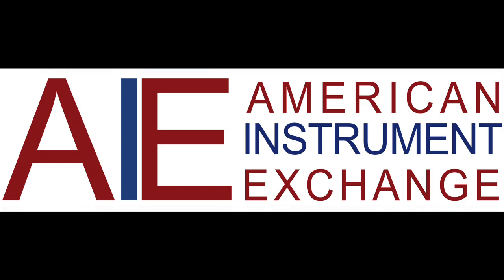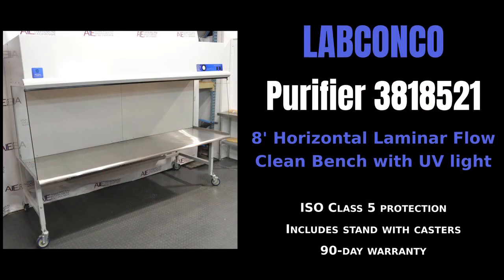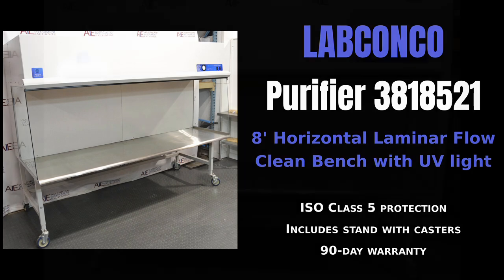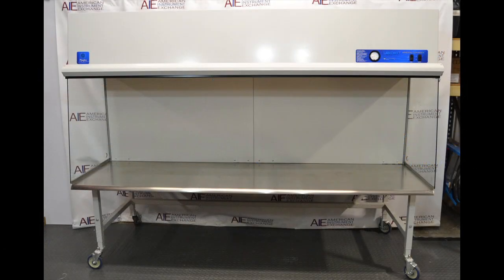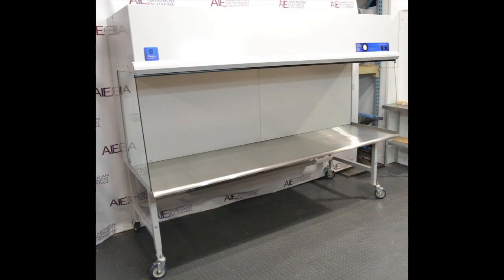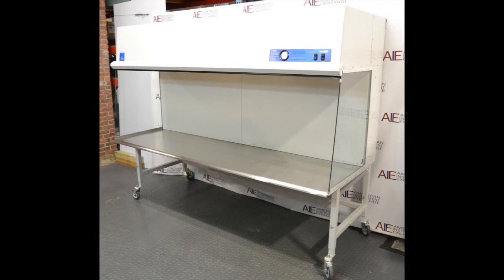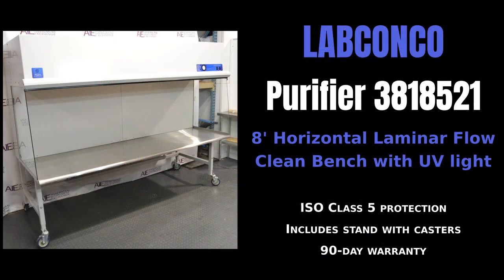Labconco Purifier Horizontal Clean Bench with UV light 3818521 (Item - 1689G CL BENCH)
Labconco Purifier Horizontal Clean Bench with UV light 3818521

• 8’ wide, ISO Class 5 protection
• Includes UV light
• Includes stand with casters
• 90-day warranty

Purifier Horizontal Clean Benches direct HEPA-filtered air horizontally over the work area to provide ISO Class 5 formerly Class 100 conditions and protect your work from particulate contamination. Applications for clean benches include plant tissue culture, media plate preparation, electronics inspection, medical device assembly and pharmacy drug preparation.
 Because they do not provide protection to the user, they should not be used in conjunction with biohazardous material, toxins or radionuclides.

Most of our equipment is used and reconditioned. Our technicians test all equipment to confirm that it operates properly and to the manufacturer’s specifications. While we can’t test for a specific analytical application, we will do our best to simulate the conditions under which the equipment will be run. If you have particular testing requirements or requests please let us know and we’ll work with you to make sure these requirements are addressed during testing.

1023 Western Avenue
Haverhill, MA 01832